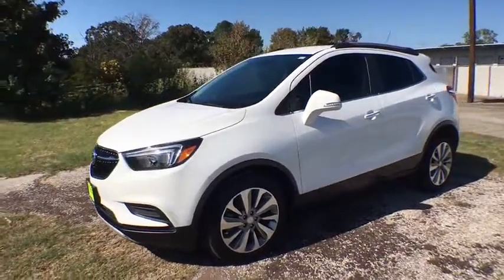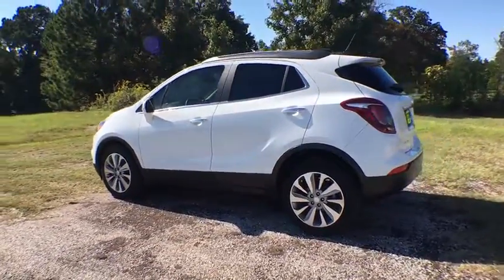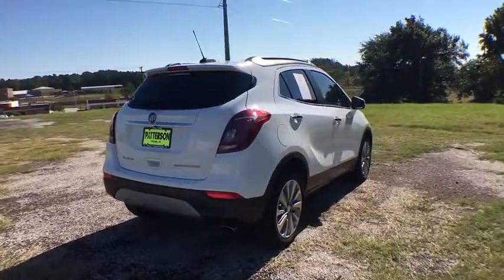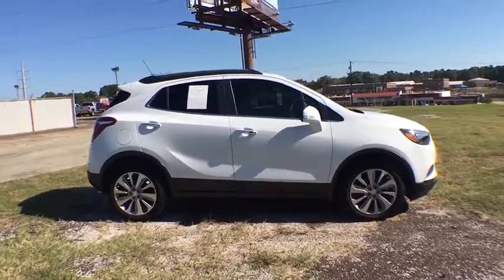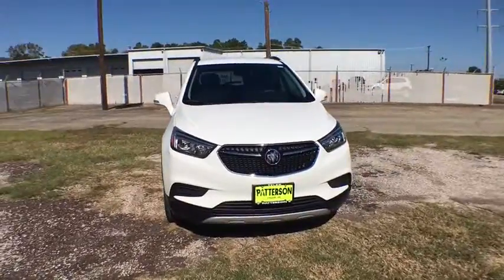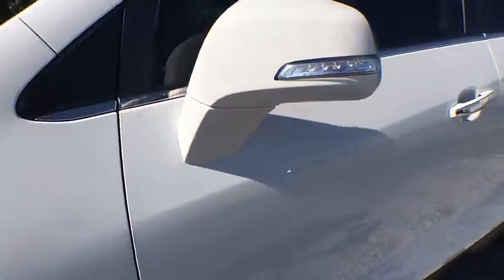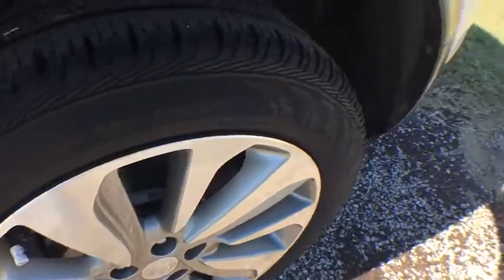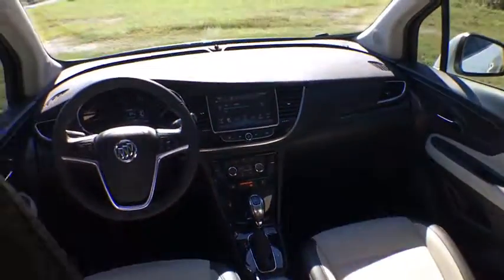2018 Buick Encore Tyler, Longview, Lufkin, Nacogdoches, Shreveport, TX 594067A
White Frost Tricoat Used 2018 Buick Encore available in Tyler, Texas at
2018 Buick Encore FWD 4dr Preferred - Stock#: 594067A - VIN#: KL4CJASB0JB505924

Patterson Volkswagen
3800 Chandler Hwy

Preferred trim, White Frost Tricoat exterior and Ebony interior. iPod/MP3 Input, Onboard Communications System, Keyless Start, Alloy Wheels, Back-Up Camera, Satellite Radio. READ MORE! KEY FEATURES INCLUDE: Back-Up Camera, Satellite Radio, iPod/MP3 Input, Onboard Communications System, Aluminum Wheels, Keyless Start MP3 Player, Keyless Entry, Privacy Glass, Child Safety Locks, Steering Wheel Controls. Buick Preferred with White Frost Tricoat exterior and Ebony interior features a 4 Cylinder Engine with 138 HP at 4900 RPM*. EXPERTS ARE SAYING: AutoCheck One Owner VISIT US TODAY: Patterson Volkswagen of Tyler is a new & used dealership proud to provide high quality vehicles to the entire region and serve as your premier North Texas VW dealer. The area is comprised of many different people with a wide range of automotive needs and Patterson Volkswagen of Tyler has the diverse selection to meet those needs. No matter what type of vehicle you are in the market for, we have the Volkswagen vehicle to satisfy your needs. Pricing analysis performed on 10/25/2018. Horsepower calculations based on trim engine configuration. Please confirm the accuracy of the included equipment by calling us prior to purchase.